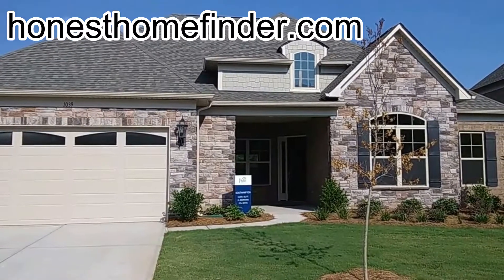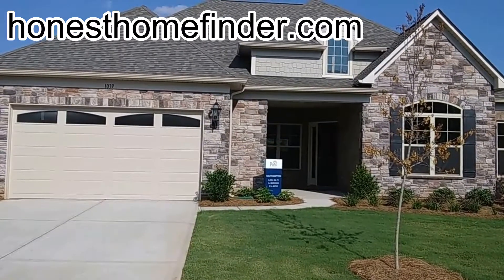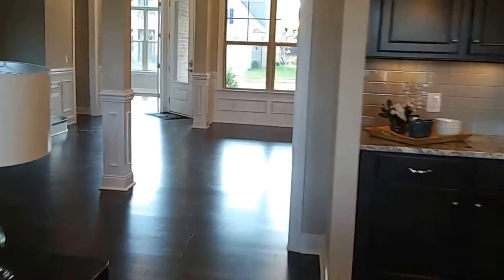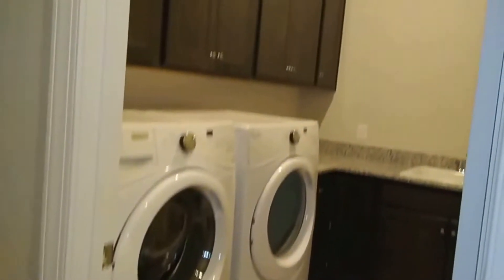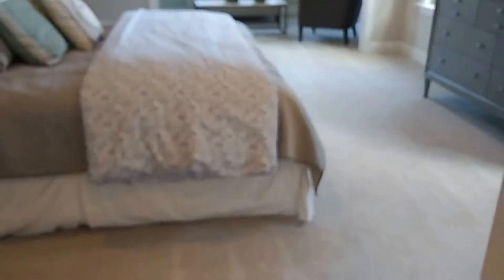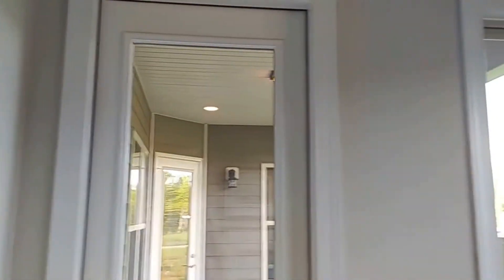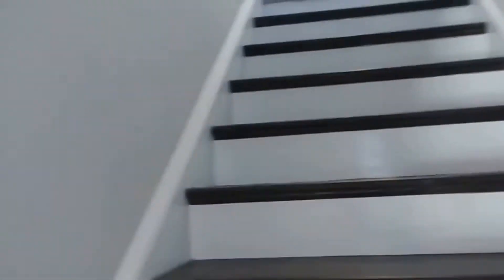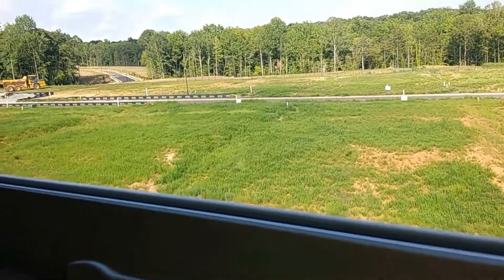Southampton model and inventory video walkthrough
Lovely ranch with a large loft upstairs. Loft does have a half bath to maybe we just call it a one and a half story. Was a model that is now up for sale. So you know it has all of the bells and whistles. It's a three bedroom with two and a half baths. If you were to build.